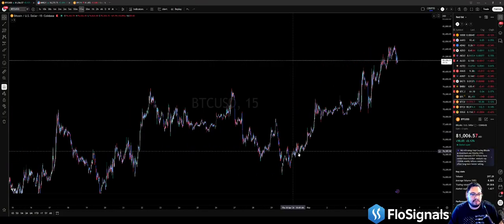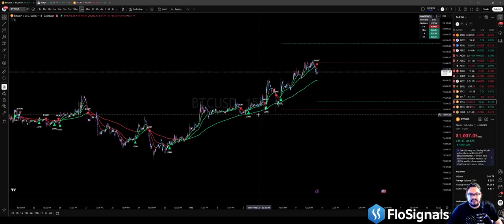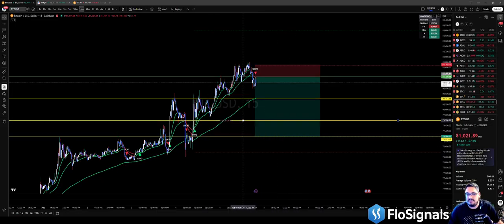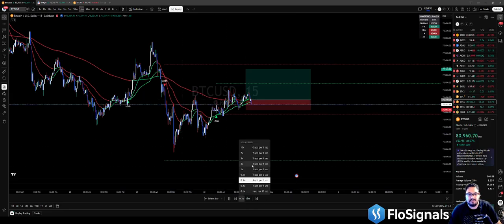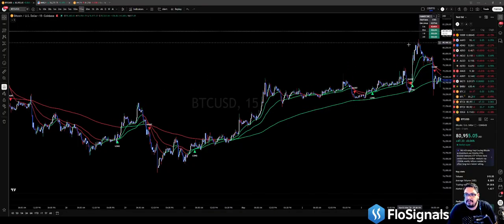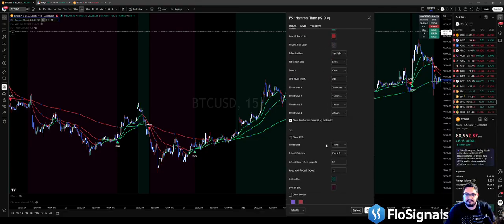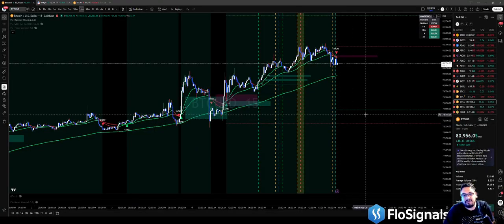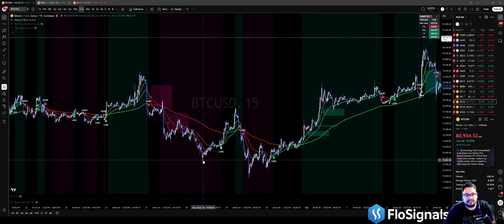HAMMERTIME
It’s Hammertime.

In this FloSignals training video, we focus on using EMA-based trend structure to better understand market direction, momentum, and possible continuation or reversal zones.

This session breaks down how moving averages can help traders read price action more clearly, identify trend strength, and stay more disciplined when the market starts moving fast.

Hammertime is built around clean chart reading, EMA confirmation, and practical trading education for traders who want a simpler way to follow momentum and structure.